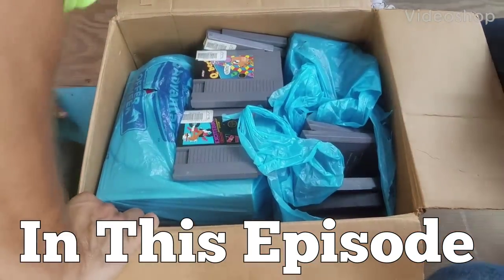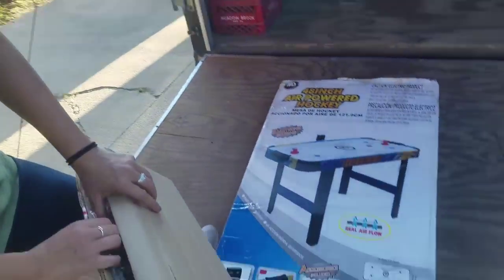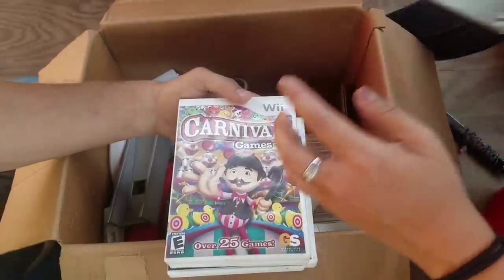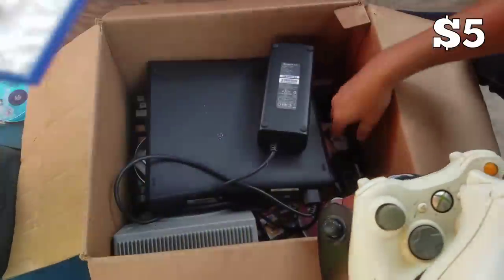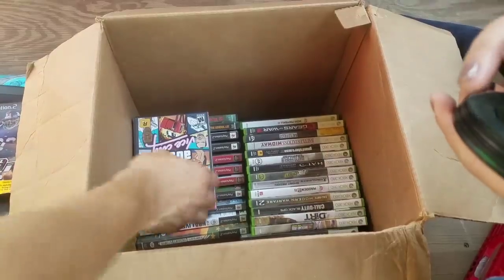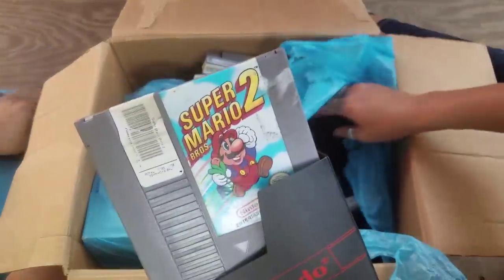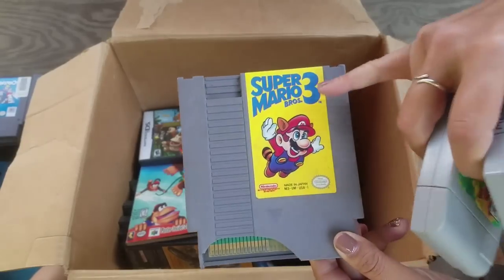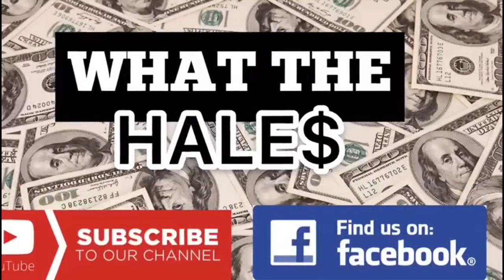RETRO VIDEO GAME TREASURE I Bought An Abandoned Storage Unit Locker / Opening Mystery Boxes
PUBLISHED ON:

9.10.19
Jeremy & George head to an auction in Youngstown, Ohio when they get an inside tip on an abandoned storage unit! They end up buying a unit for $817.25 that's filled with resell value!

If you want to watch the purchasing of this storage unit, you can watch it

If you want to watch the 2nd mystery unboxing of this storage unit, you can watch it

If you want to watch the 3rd mystery unboxing of this storage unit, you can watch it

If you want to watch the 4th mystery unboxing of this storage unit, you can watch it